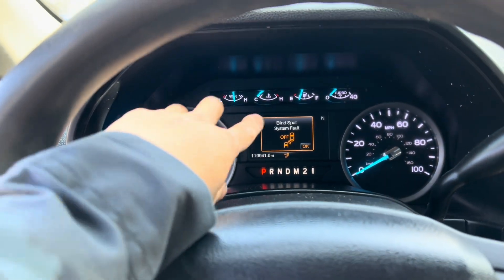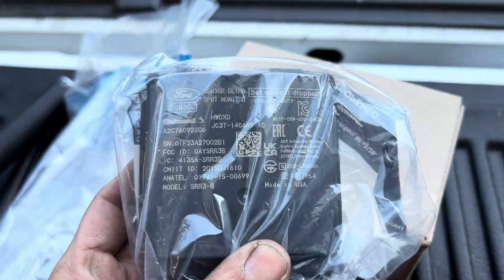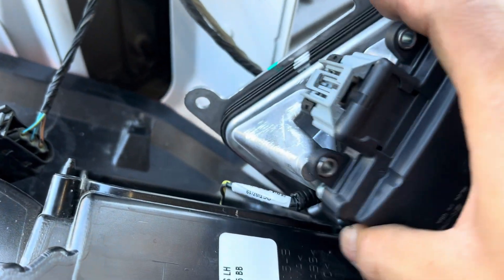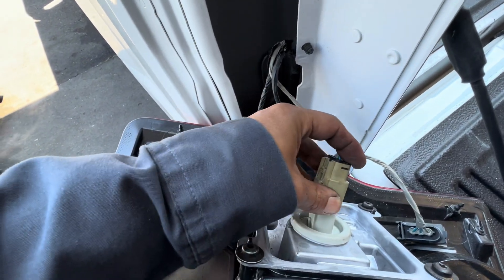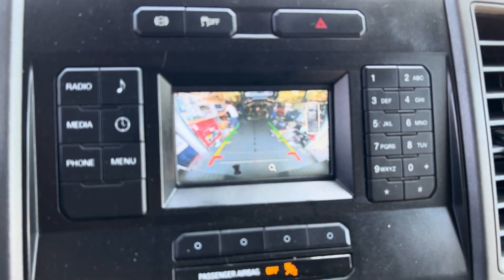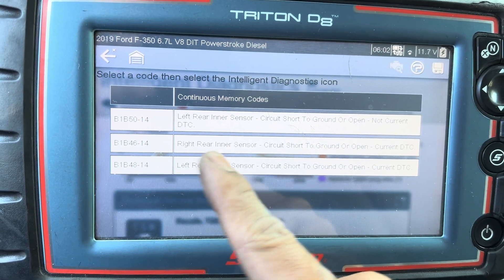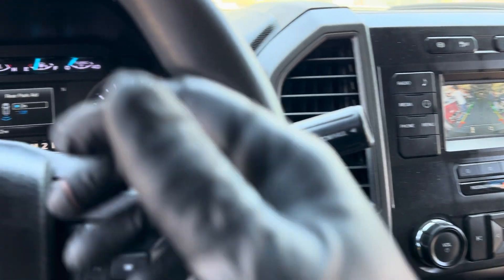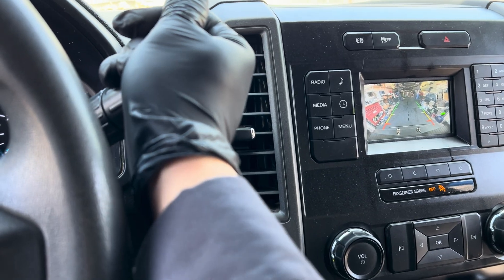Ford F-Series Truck Blindspot Radar - Module Replace & NEED TO BE REPROGRAM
Ford f350 blindspot radar module and reprogram. Must use oem part only.